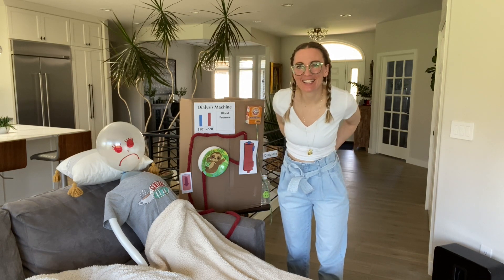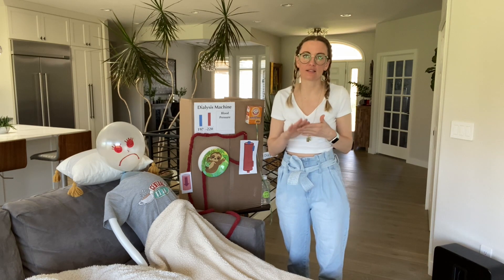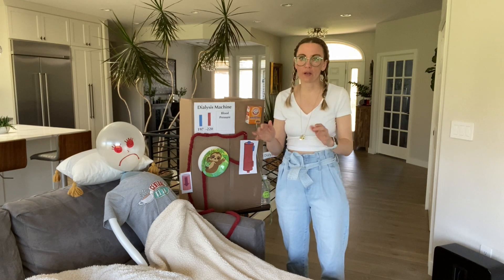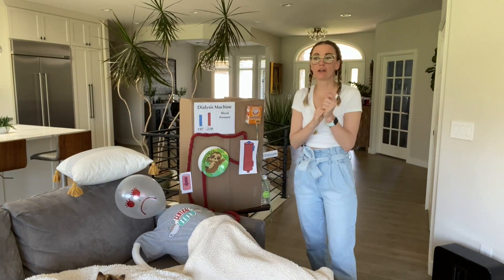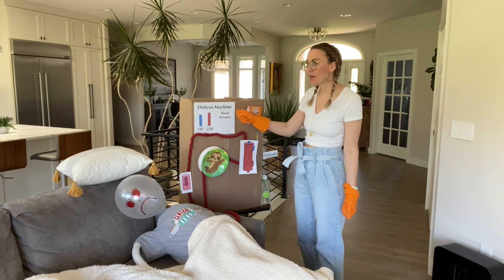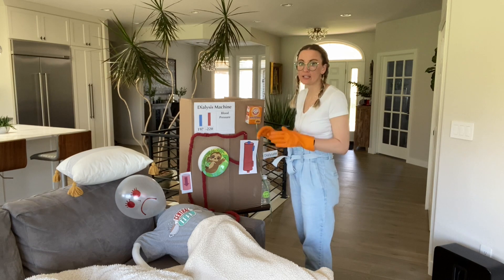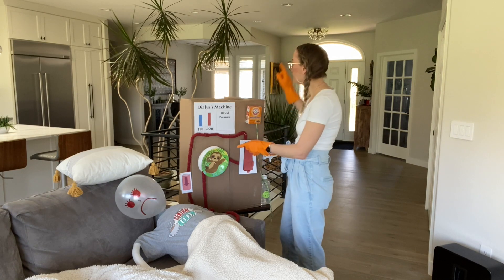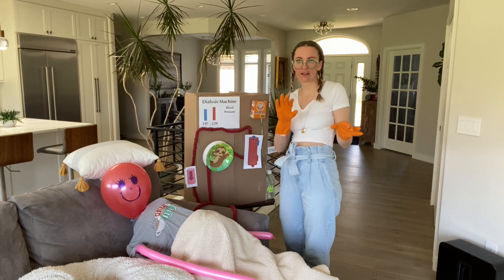DIALYSIS NURSING AND PASSING OUT: DON'T PANIC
Dialysis Nursing Bundle Here!

Dialysis and Passing Out:
1: Don't Panic, you can fix this
2: Lay them Flat
3: Stop removing Fluid (Min UFR)
4: Get a blood pressure
5: Ask For Help
6: Keep talking to your dialysis patient if they are still awake
7: If they are passed out, open that saline until they wake up.
8: Put oxygen on the dialysis patient
9: Once you get them stable, call the provider

These steps happen quickly, and can be done in different orders.
Just remember to do them all.

If they do not recover after these steps, something else is going on.  Check for a pulse and if you can't feel one, start CPR, get your AED and call 911.

What If they are dizzy and nausous, dizzy and vomititng?
1: Think critically.  Can you lay them flat and turn them on their side?
2: Protect their airway, high risk of aspiration with nausea and vomiting and feel like they are passing out
3. Do not hesitate to give saline per your clinic protocol.  It works, and it usually works fast.

Post LOC Huddle:
Critically assess what could have been done differently to prevent this from happening.
Was their UF goal too high?
Did the Crit line predict this?
Was their blood pressure trending down?
Does their dry weight need to be changed?

Once they recover from LOC they still might have other intradialytic symptoms.  Cramping, Nausea, feeling wiped out after dialysis.  Make sure you educated your dialysis patient as to what happened and why.  Did they feel this coming, or did it happen quickly.

Many times patient's don't want to "be a bother."  Educate the importance of letting the staff know if they are not feeling well on dialysis and why they might not be feeling well.

00:00 Intro to Dialysis and Passing Out
00:53 Demonstration of LOC what to do
02:23 Fixed Her
02:40 Pro Tips
4:19 LOC Huddle and Calling Provider
5:16 Ending Credits